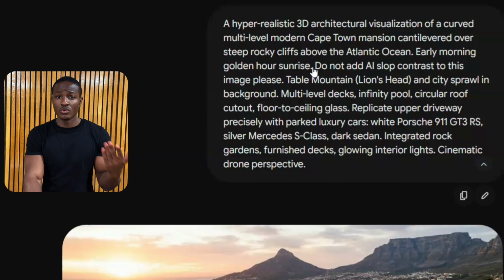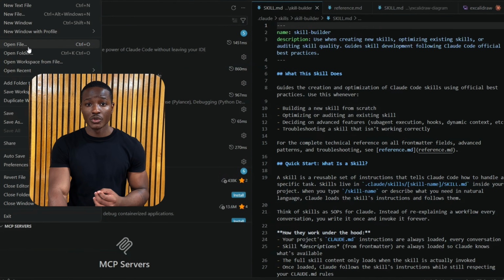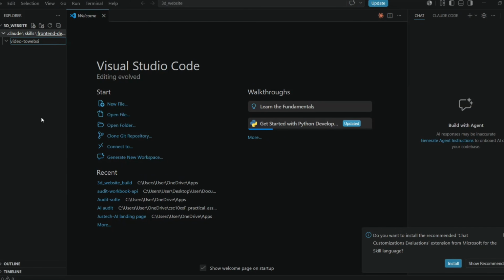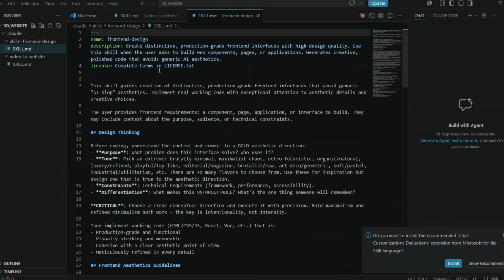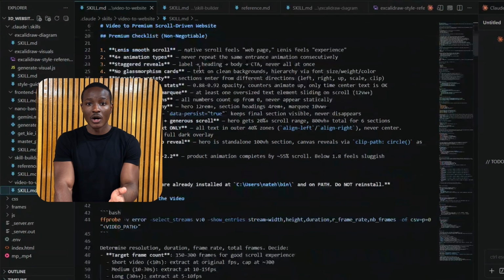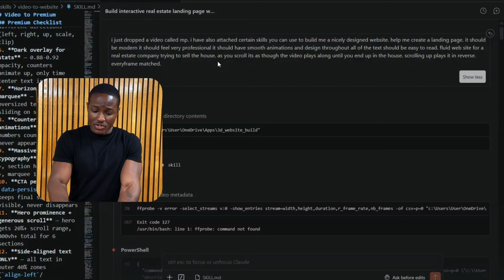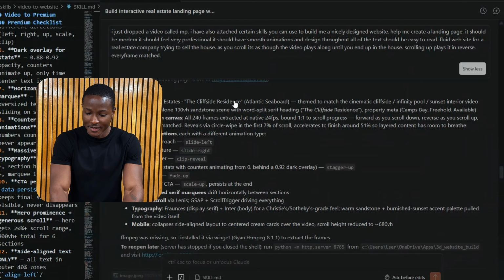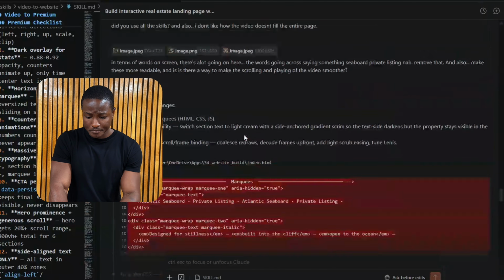UCT Student Shows How He Built a 3D Website With AI (No Coding)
Everyone's talking about AI. Nobody's showing you how to actually build with it.

So in this video, I break down exactly how to build a real 3D website using AI tools. A step-by-step walkthrough you can follow and build from today.
Whether you're a developer, designer, or complete beginner, this is the video that actually shows you what's possible when you combine the right tools.

🛠 Tools used in this video:

Claude (Anthropic)
Kling AI
VS Code

🤝 Work with Justech AI
Looking to implement custom AI infrastructure into your local business?

Timestamps

[00:00] Introduction: The AI shift and building 3D websites
[01:03] What is a 3D scroll-driven website?
[02:41] The toolkit: Kling AI, VS Code, and Claude Code
[03:57] Generating cinematic assets with AI
[05:17] Setting up VS Code and installing Claude Code
[06:47] Organizing your project folders
[07:50] Understanding "Skill" files
[09:26] Building the website: Prompting and iteration
[12:28] Demo of the final website build
[14:07] How to get clients: The value equation framework
[17:52] Outreach strategies and personalization